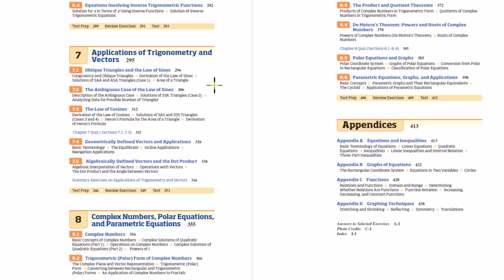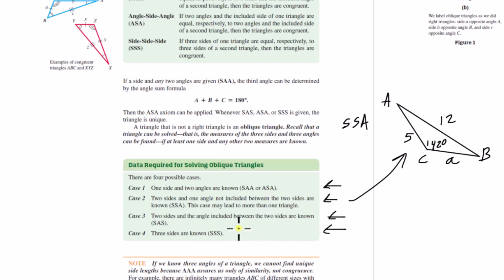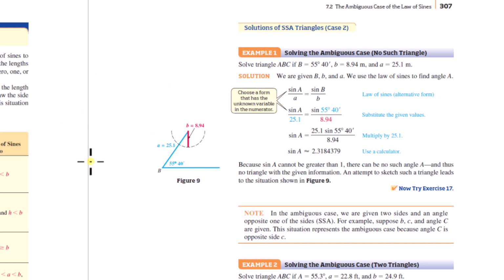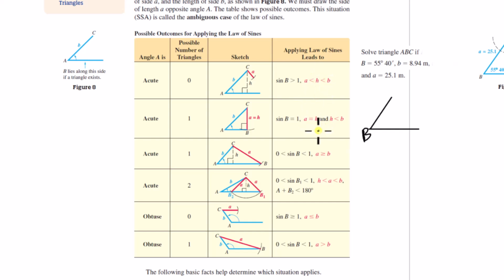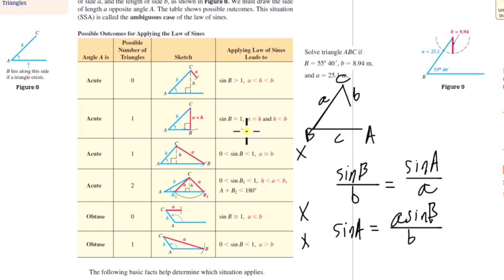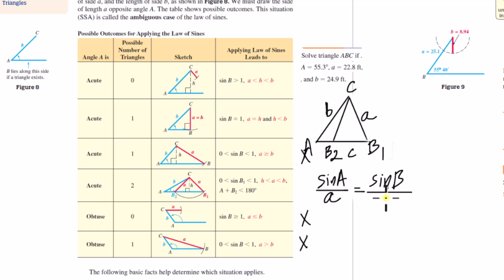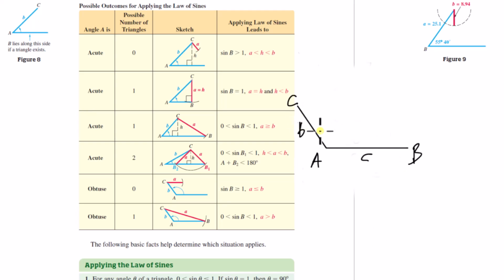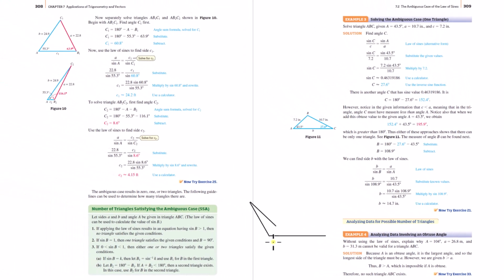The Ambiguous Case of the Law of Sines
In this video, we discuss the case of use of The Law of Sines where multiple or zero triangles are possible. This is the only case of the use of the Law of Sines or The Law of Cosines where there is ambiguity.